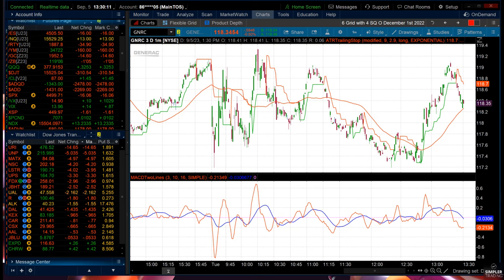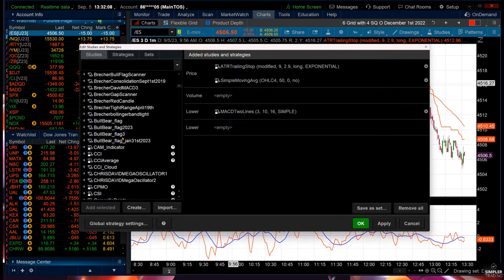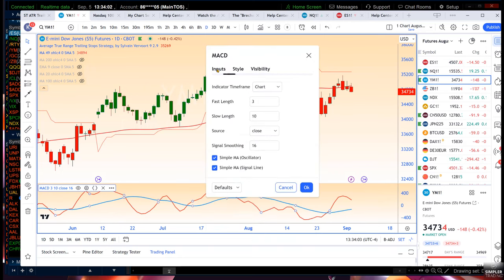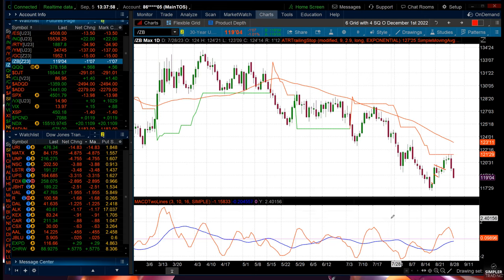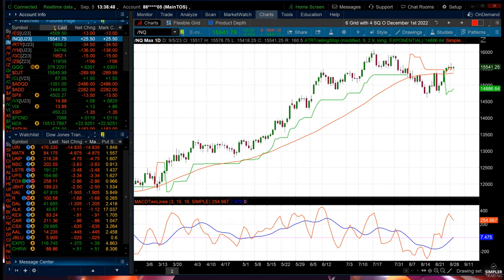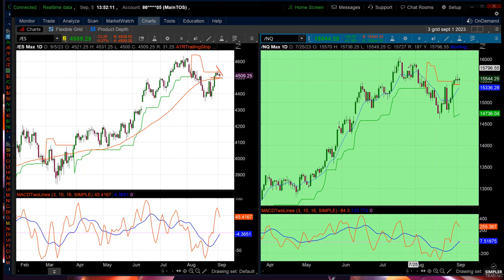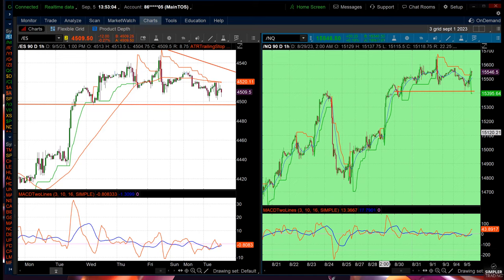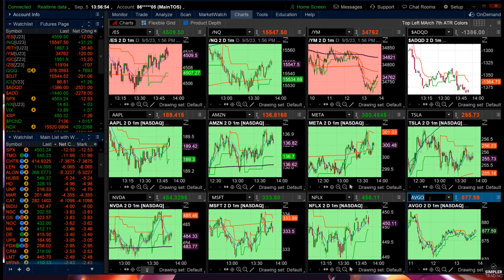The MACD Indicator with Chris Brecher | Simpler Trading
In Today's video, Chris Brecher reviews the MACD indicator, how he uses it, and how to place it on your charts.

Join Chris and the other traders daily in the Simpler Essentials Room.

Get access to Chris' trade alerts and daily live trading sessions in the Chart Patterns Mastery.